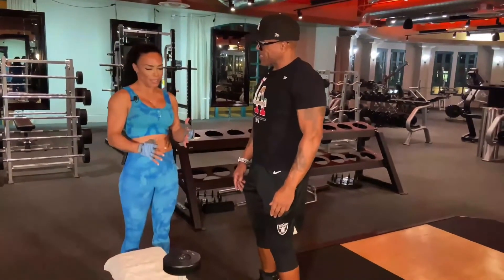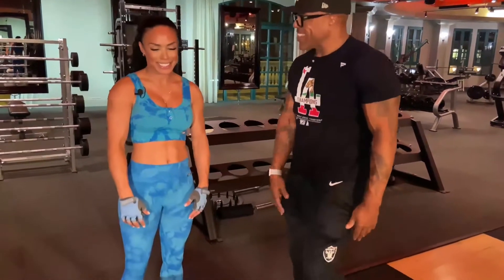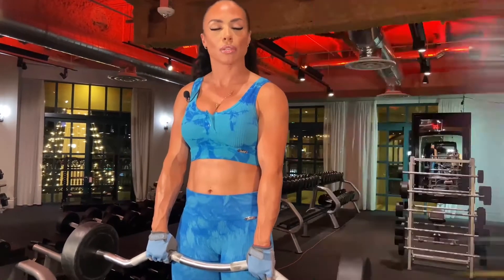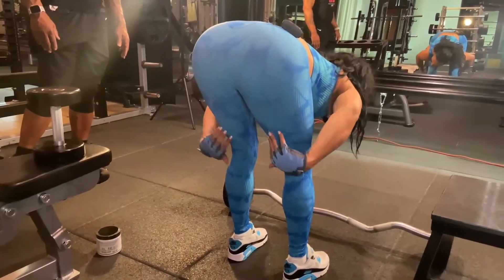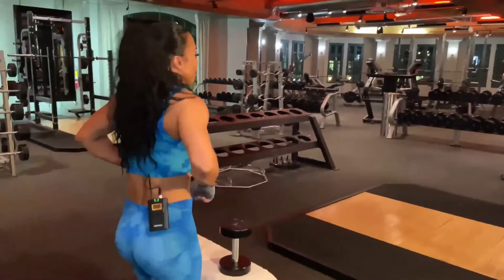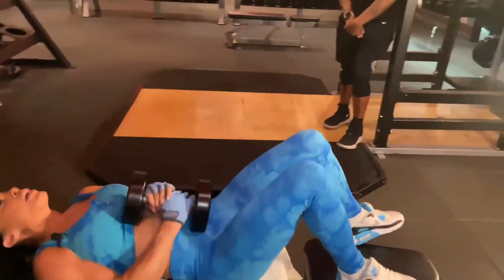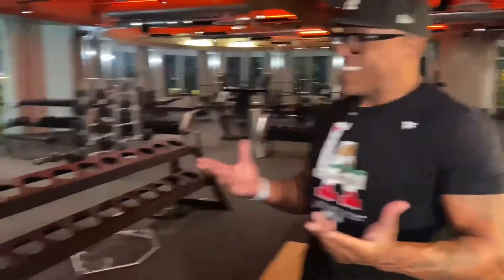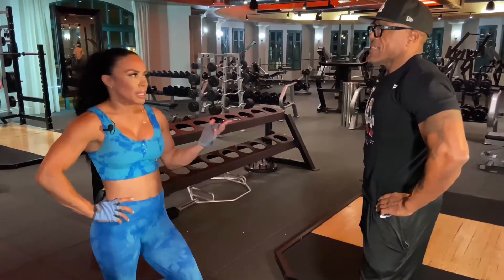We meet Angie at Kilo Club and she shows us one of her favorite supersets.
Glute, hamstring tie-ins, and abs are so important in competitive bikini bodybuilding, Angie shows us how to put the two together in a superset.